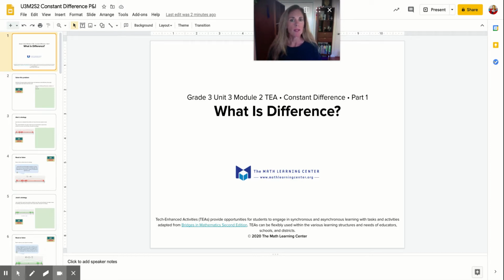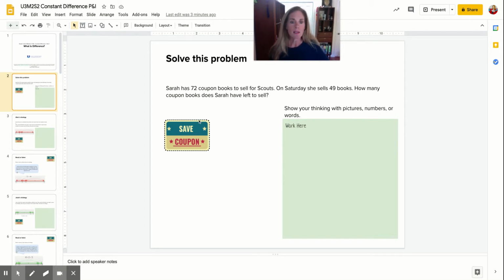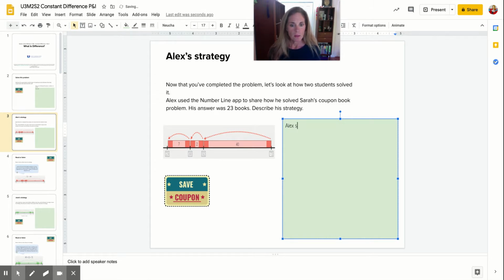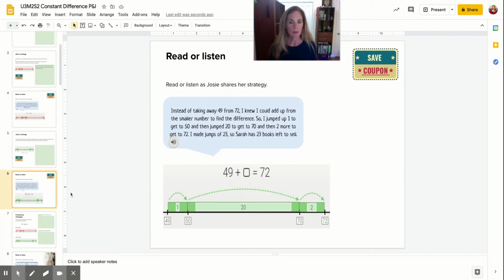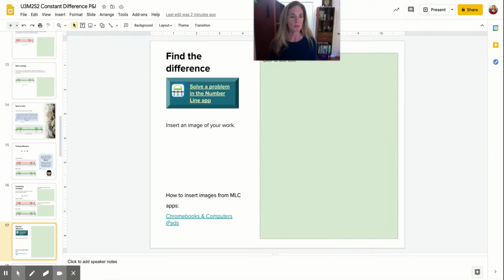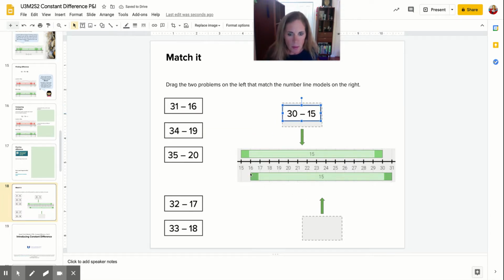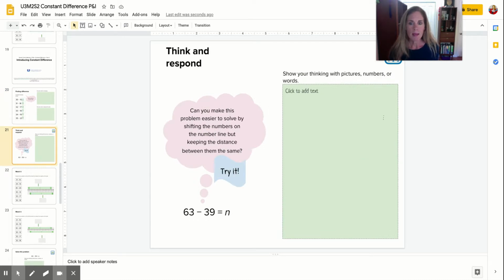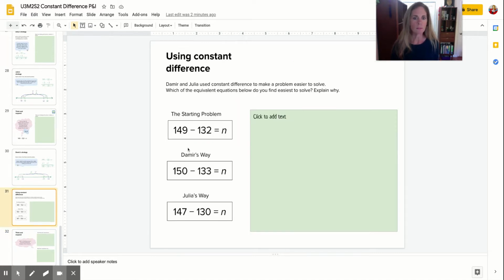U3M2S2 Constant Difference P&I - Google Slides